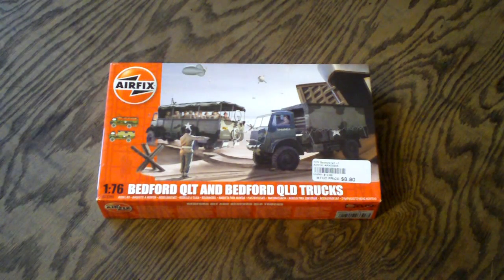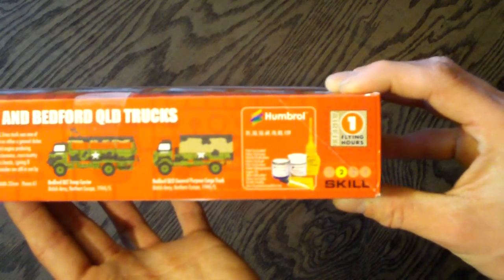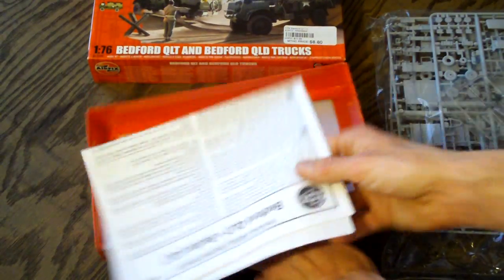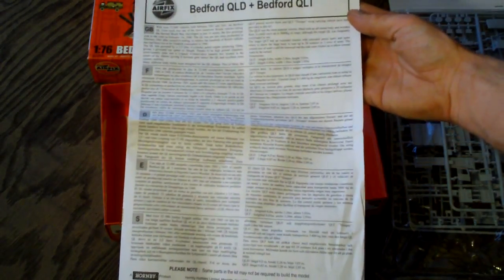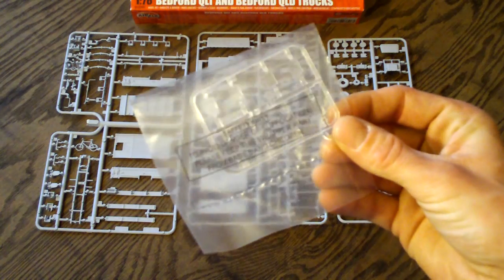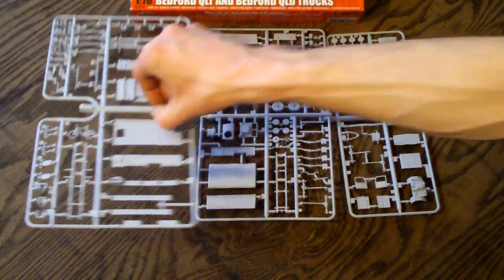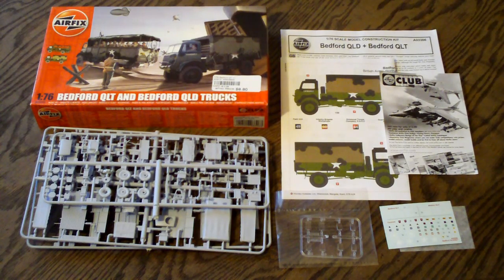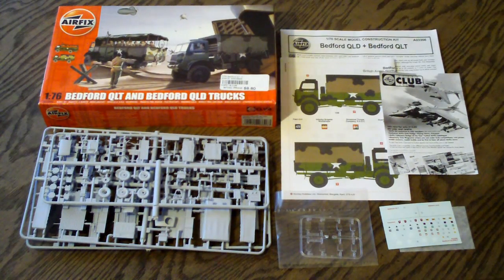#16 - 1/76 AIRFIX Bedford QLT & QLD Military Trucks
SCM Reviews: 1/76 AIRFIX Bedford QLT & QLD Military Trucks Model Kit